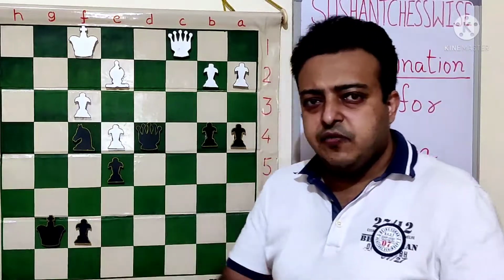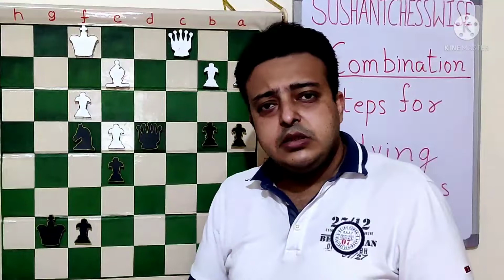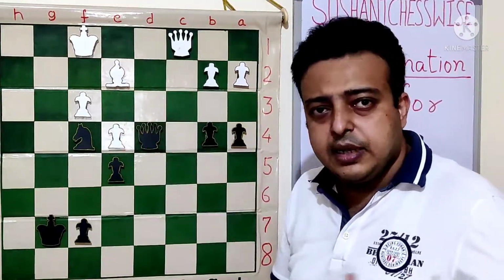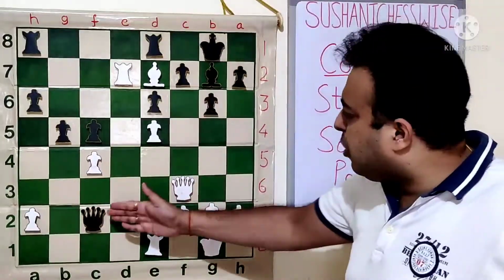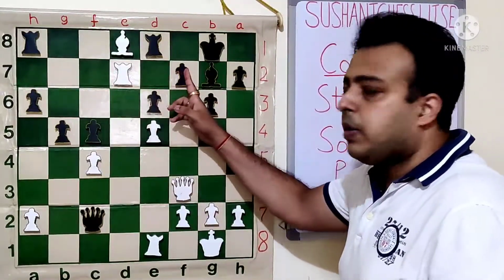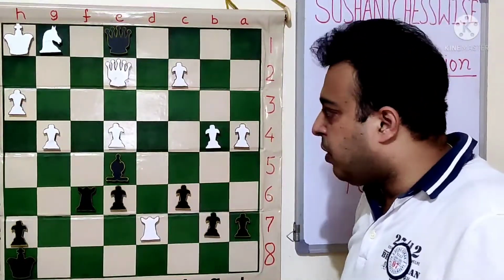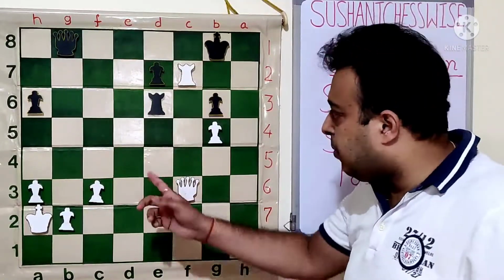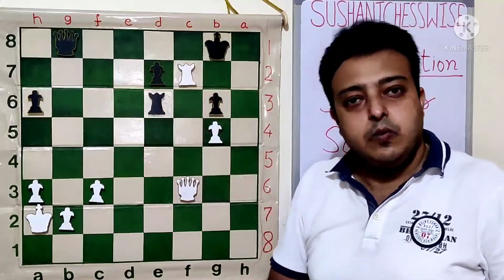Lesson - 147 Steps For Solving Positions. What is A combination And How To Solve Them !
Steps For Solving Positions.

 What is A combination And How To Solve Them !

Combination - Is A Series Of Forced Moves , To Check Mate / To Get A Superior Position / To Gain Material , Which Usually Begins With A Sacrifice !

Steps For Solving Position / Combination

1 See All The Pieces

2 Count Attacks And Supports

3 Find The Weakness

4 Find The Relationship Between The Pieces

5 Find Moves Using
i   Check
ii  Capture &
iii Attack

6 Follow The Above Steps After 1st Move .

Hello Friends ,

Thanks